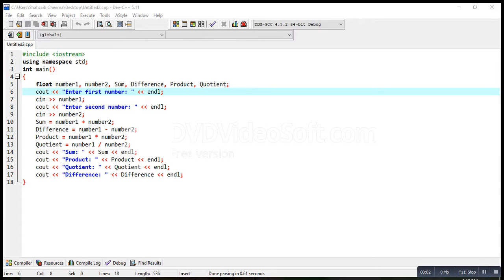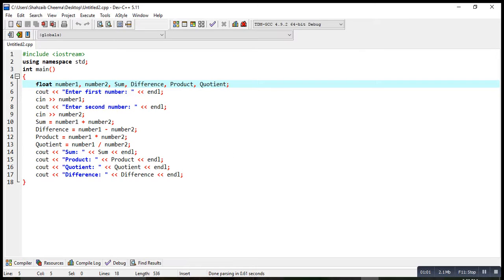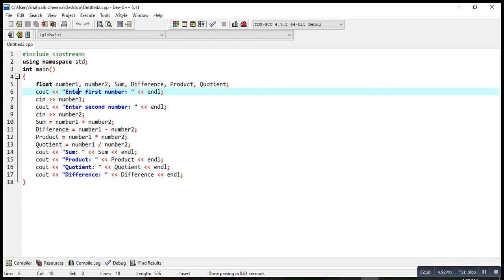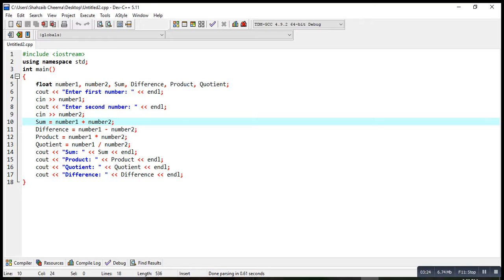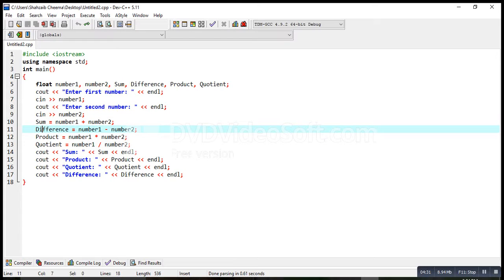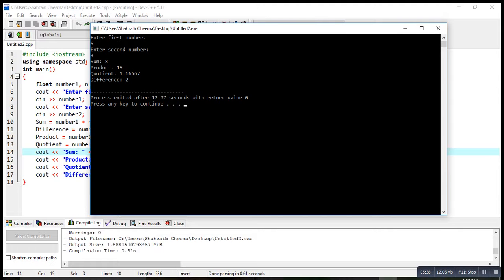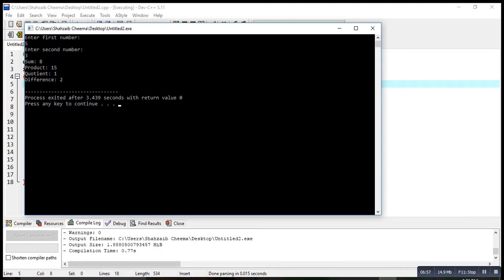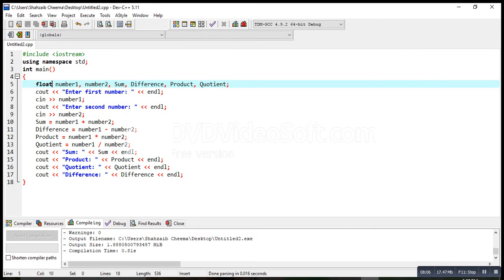Simple Calculator using c++